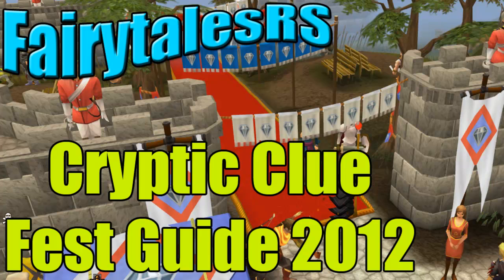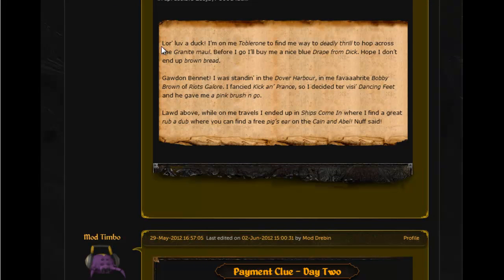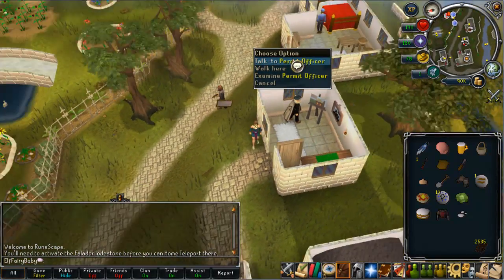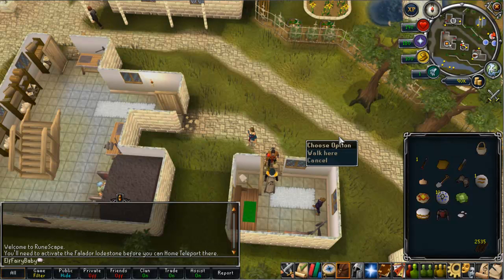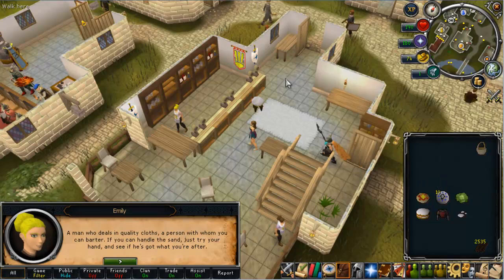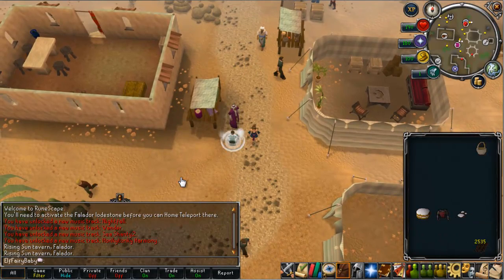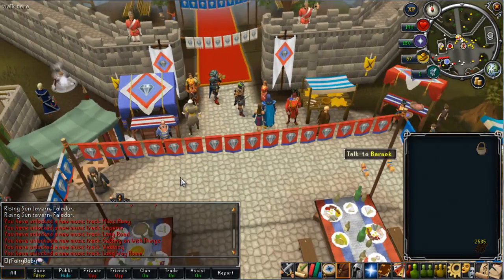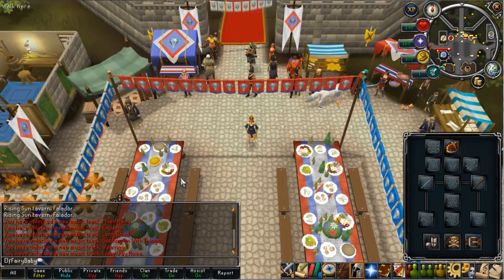Cryptic Clue Fest Guide 2012 - Full Solutions - FairytalesRS - Kieren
Hey guys, bringing you solutions to all 5 days of the cryptic clue fest.

In this video I show you the answers, why they are the answers, and also where to take all your items to.

I also show you the rewards, so you know what you're aiming for.

Hope you find this useful, I think the rewards are pretty nice.